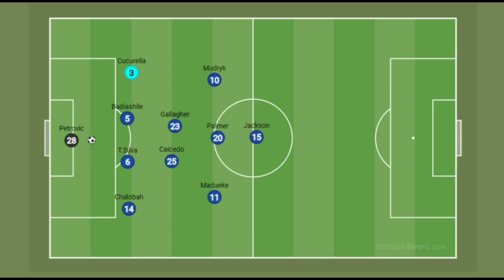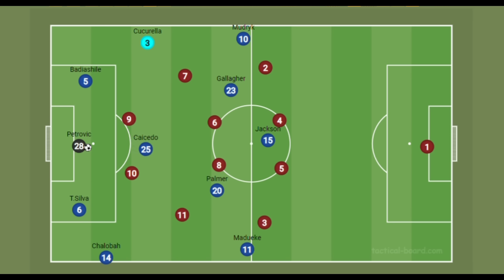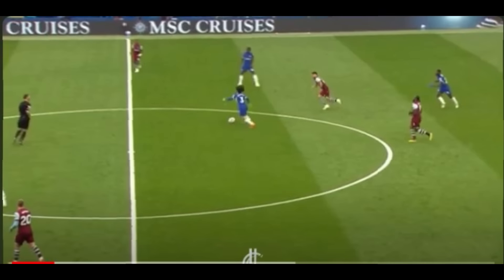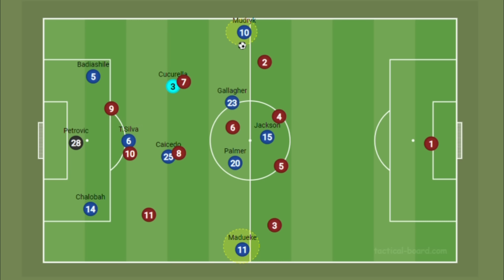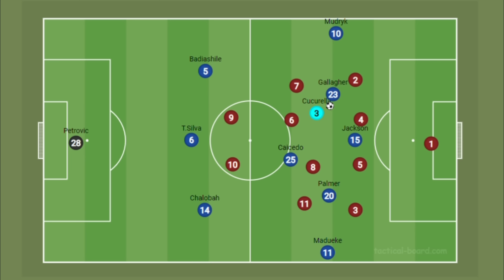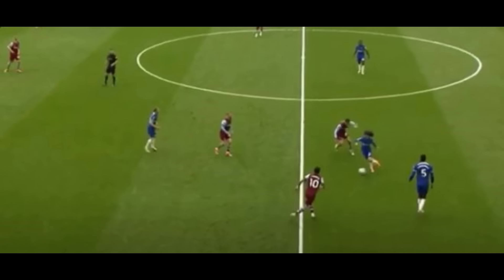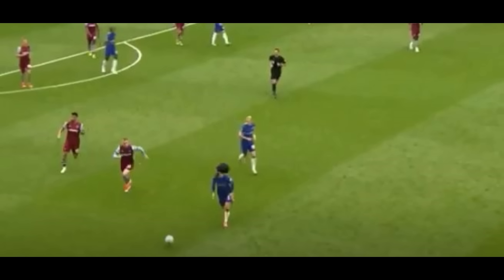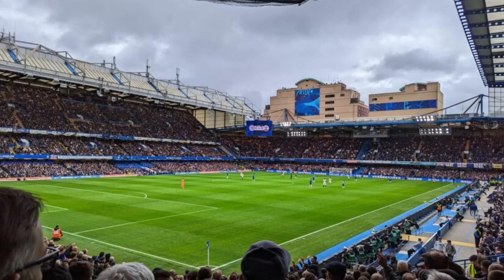Is Marc Cucurella Inverted Fullback role solved Chelsea tactical problems? |Tactical analysis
00:00 - Intro
03:15 - Tactical analysis
18:55 - Outro